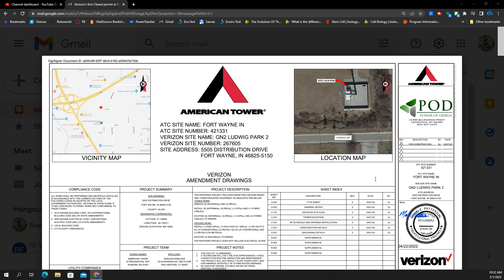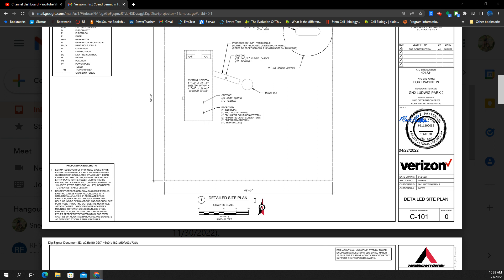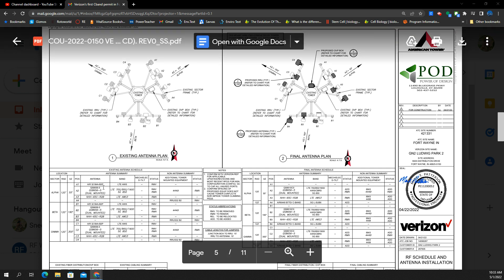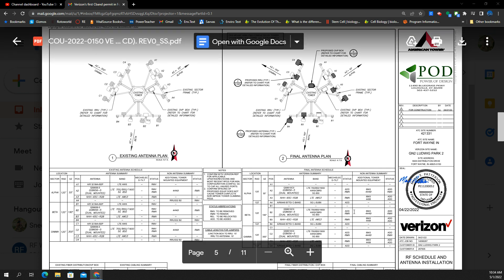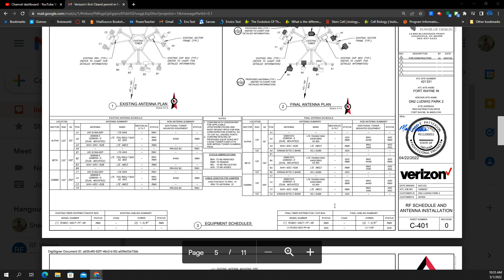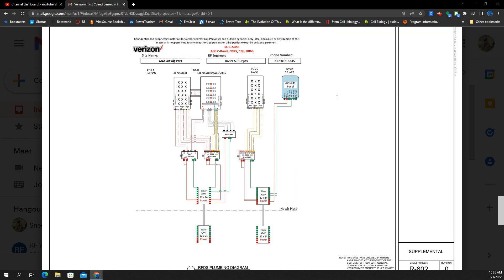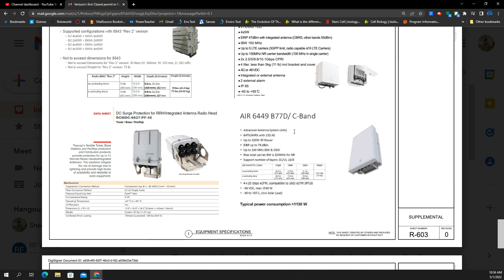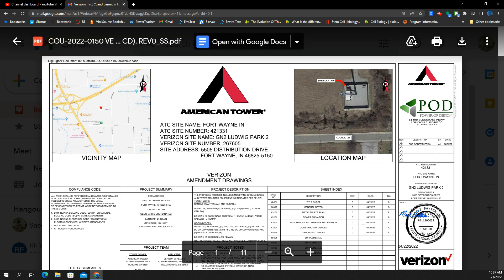How does Verizon do C Band N77 upgrades? CBRS B48?